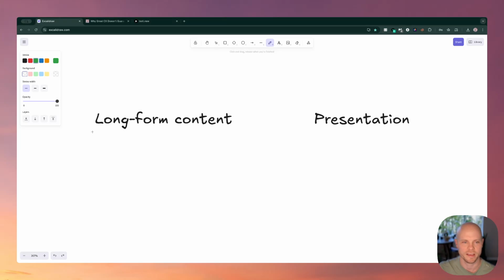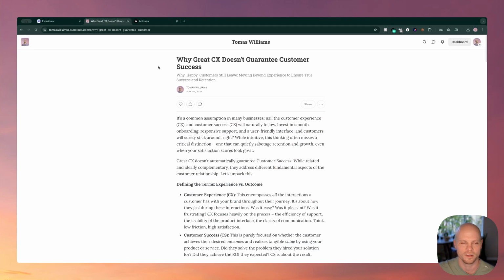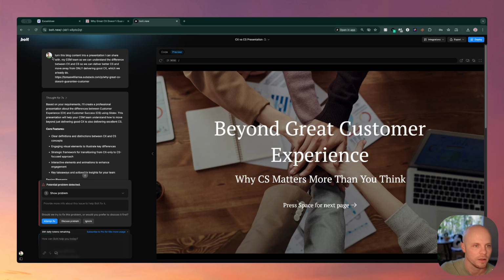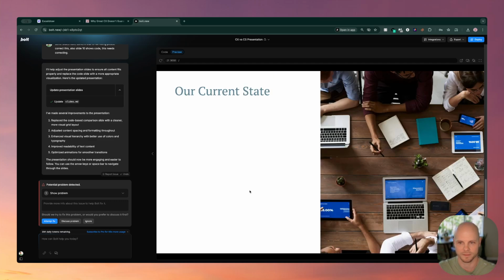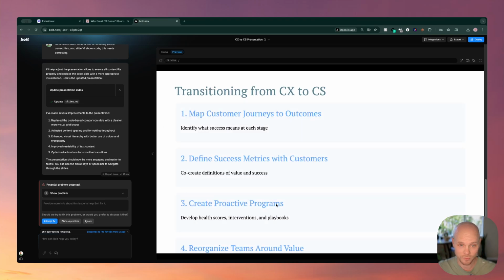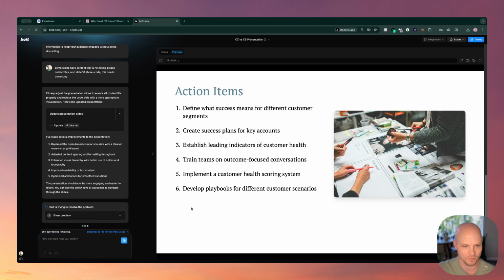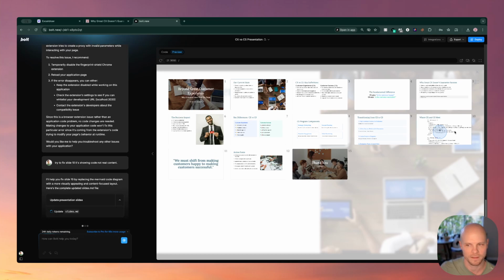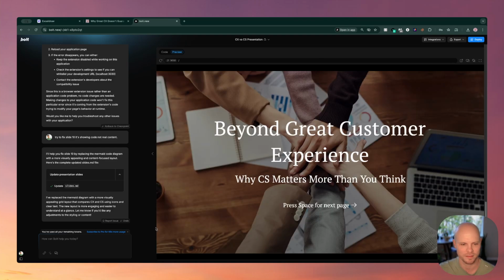Create Presentable Slides From Long-Form Content Using Bolt.new!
Find a great resource you want to share with your team but it would be better as a slide deck to capture people's attention? Don't spend hours creating a Google Slide on your own, ask Bolt.new to do it for you!

In this video I show you how to go from long-form content to presentable slide deck in a matter of minutes. For FREE!